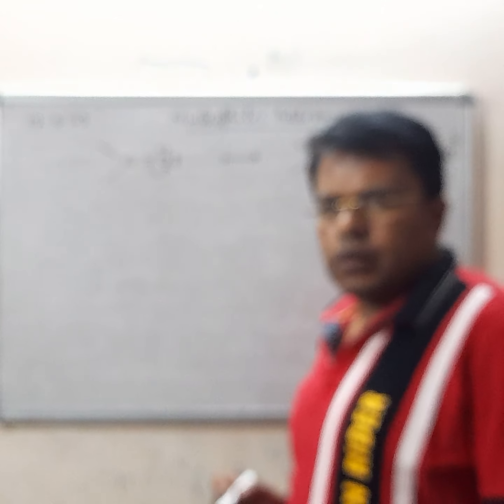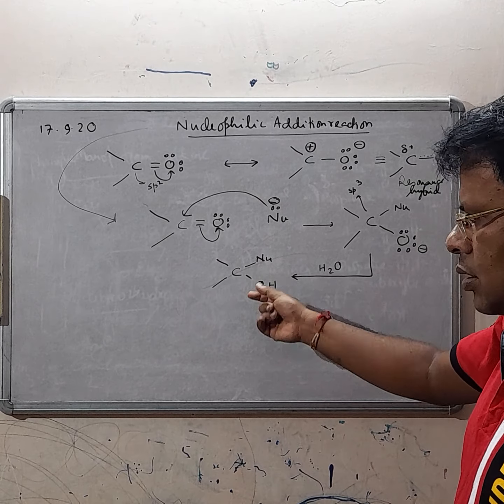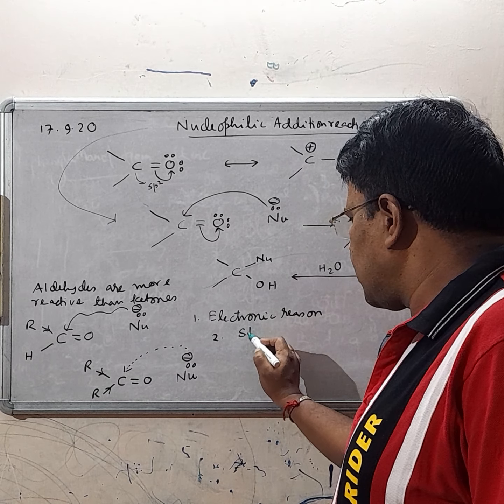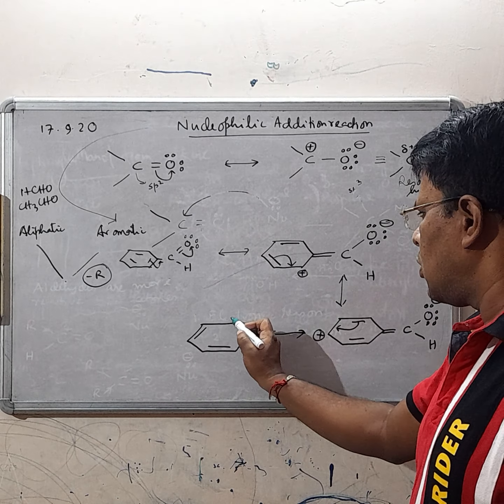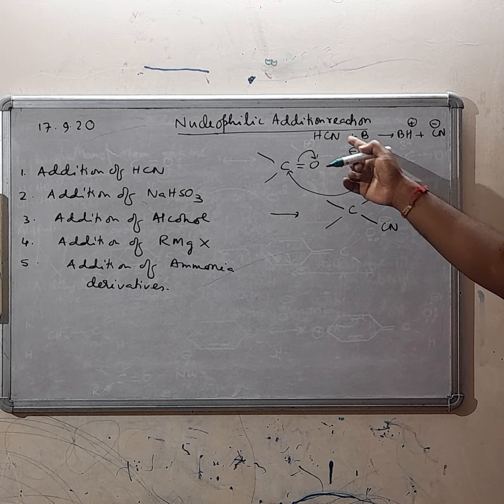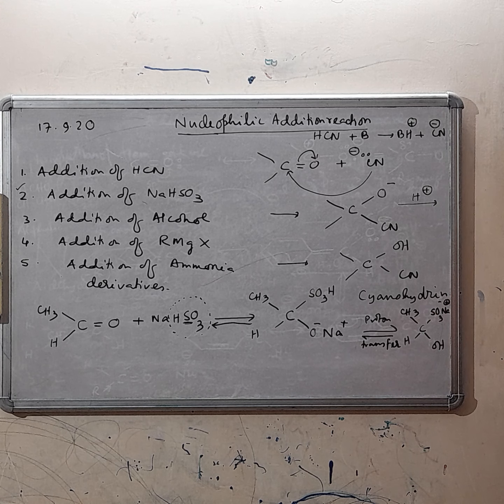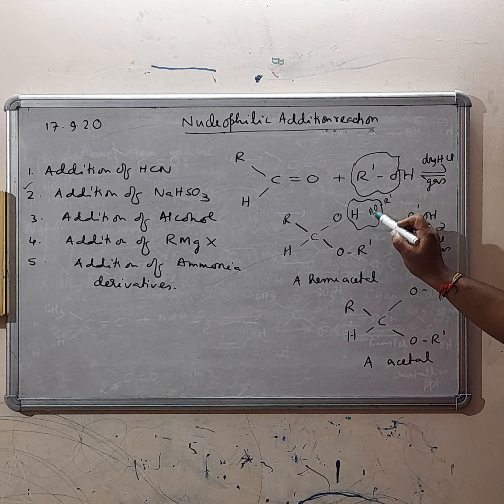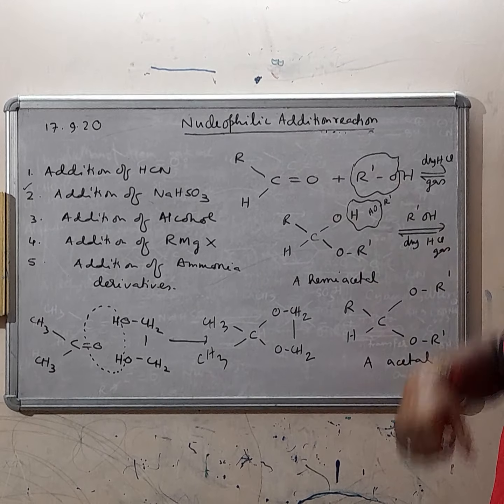Nucleophilic addition reaction Part1